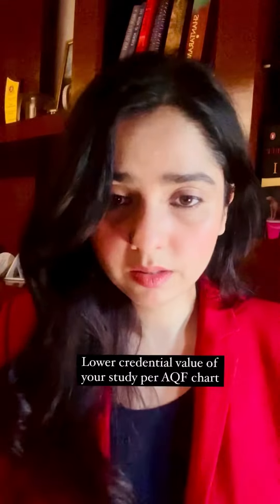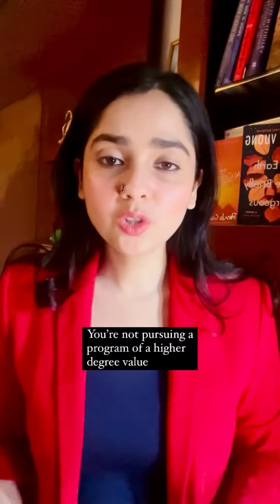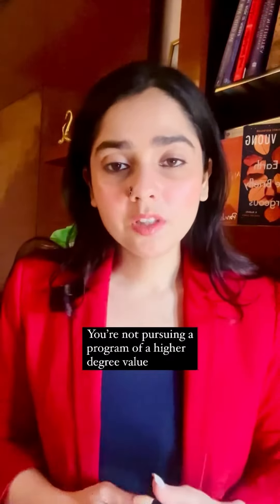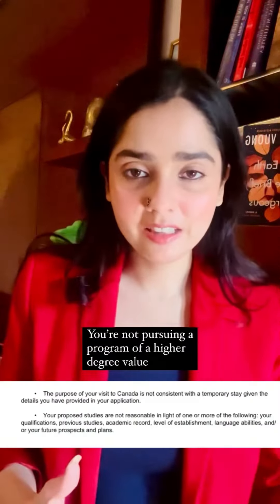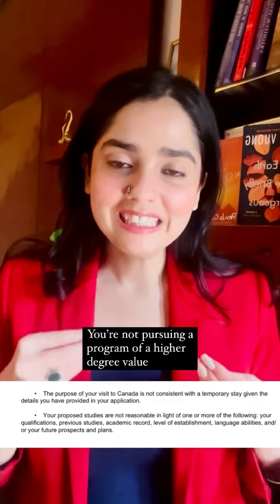Reasons why your Canada student visa got rejected - Part 2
Share this with someone who is struggling with your Canadian student visa. For assistance, log onto tcglobal.com and we will help you connect with our experts.